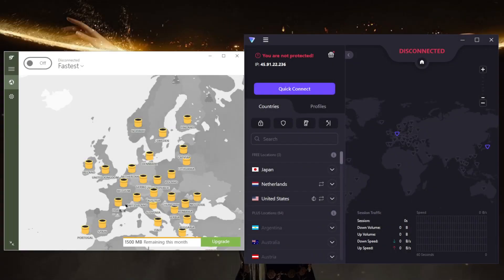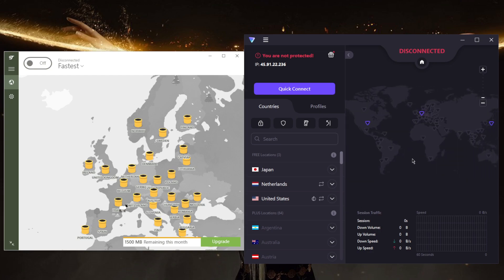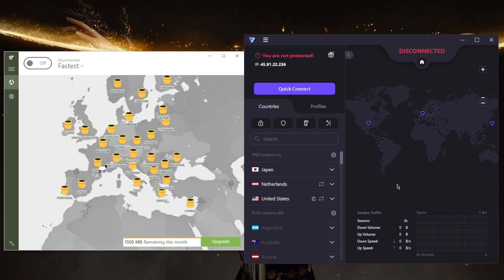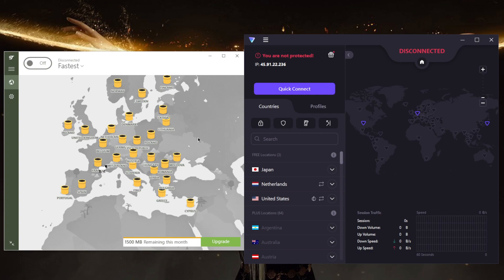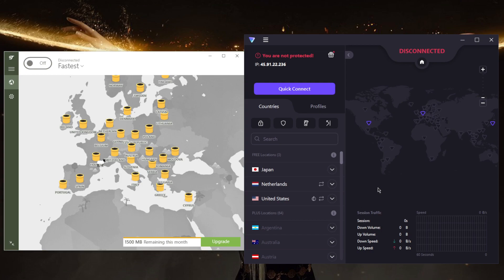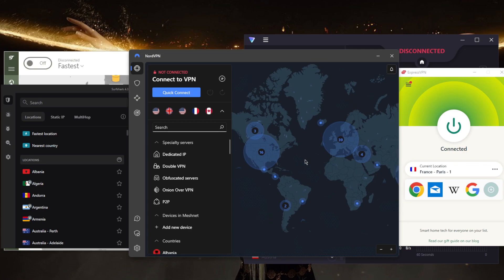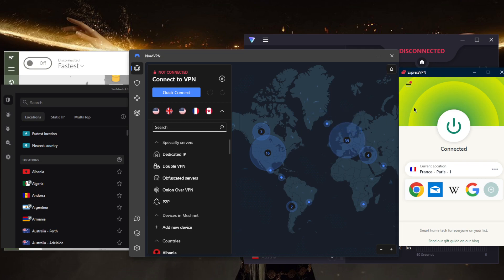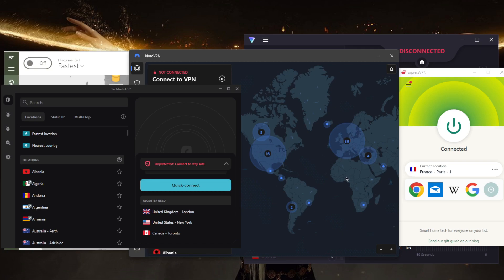What is The Best Free VPN For My PC?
What is the best free VPN for my PC? Here are the best free and paid VPN options. These are also ideal for privacy, speed, streaming, torrenting & online security.

How's it going everybody? Welcome back. And today, we're going to be talking about some of the best free VPN that you can use for your PC. Now, there are many free VPNs available for use on your PC. But it's important to note that free VPN is generally have fewer features and may not be as reliable as paid VPNs. It's also important to carefully evaluate the features and limitations of free VPNs before using them. And in most cases, in fact, free VPNs may collect and sell user data, or may not provide the level of security and privacy that paid VPNs offer. So it's generally a better idea to use a paid VPN service to ensure the best security and privacy protection. However, if you're looking for some of the best free VPNs out there, well, I've got a couple of options for you guys. First of all, we've got proton VPN, and proton VPN will have obviously some limitations. But the reason why I picked proton and tunnelbear is because they don't collect user data. And they have a very good no logs policy. And it is also independently audited. So you can trust these VPNs with regards to your data. Now the limitations that come with proton VPN and tunnel bear is first of all, as you can tell with proton VPN, you're only going to have access to three locations. But the cool thing about proton VPN is that it still gives you access to the kill switch. And you're able to use the VPN for a while as much as you'd like on one device, though. Now ExpressVPN will have more of a stronger emphasis on privacy and utmost anonymity. Nord VPN is more of a well rounded option that gives you a whole bunch of bonus features that can kind of further secure your device for a very reasonable price, really. So it's a lot of value for the money and you've got surf shark, which will be the best budget VPN that gets the job done at the cheapest possible cost without really sacrificing any of the necessary security features that you need to keep your devices secure. So at the end of the day, it all depends on your specific needs. But if you're interested in learning a little bit more about the privacy policy speeds, streaming and torrenting capabilities as well as security and features. They're all covered by a 30 day money back guarantee though, so if you're not satisfied for whatever reason, you can just get that refund very easily. Besides that come below Kevin questions I'm happy to answer all of them like and subscribe if you'd like to support the channel and stay up to date with everything up bends and cybersecurity thank you guys so much for watching and I'll see you in the next one have a wonderful day.

Hope you enjoyed my What is The Best Free VPN For My PC? Video.